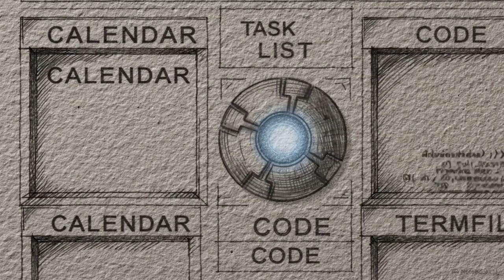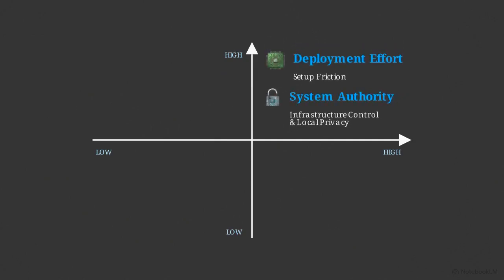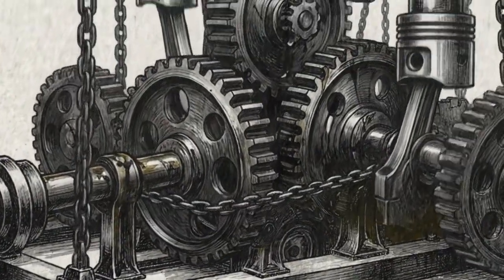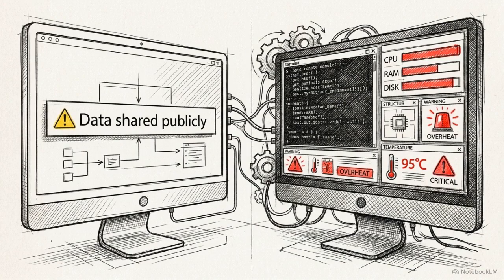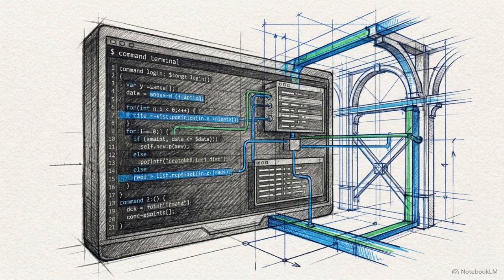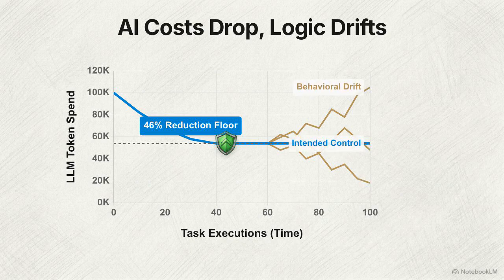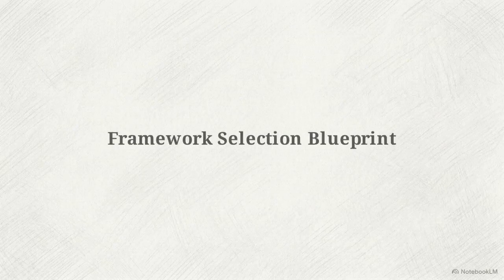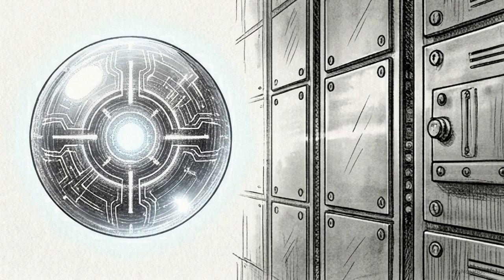The AI Agent Blueprint: Matching Frameworks to Capability